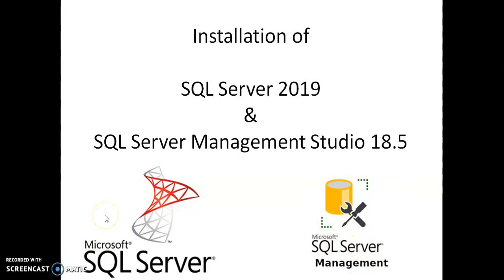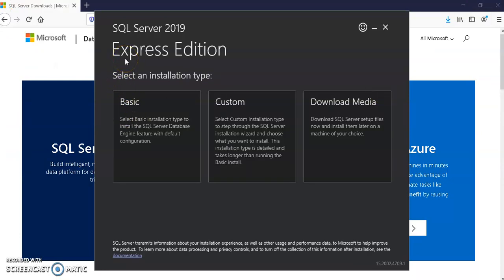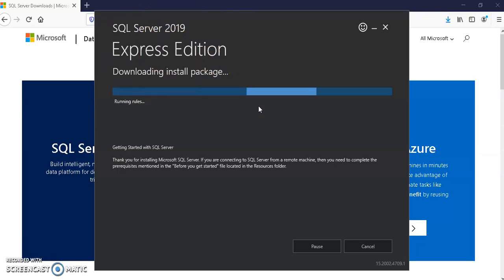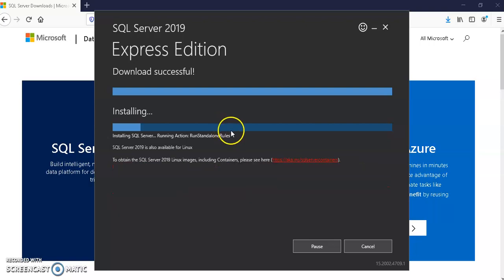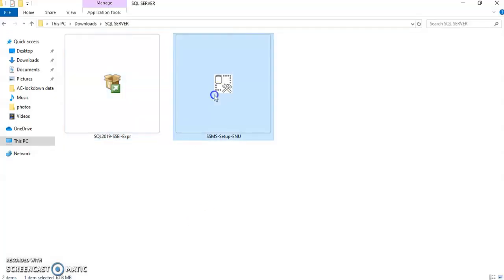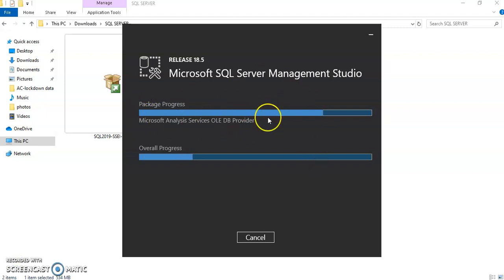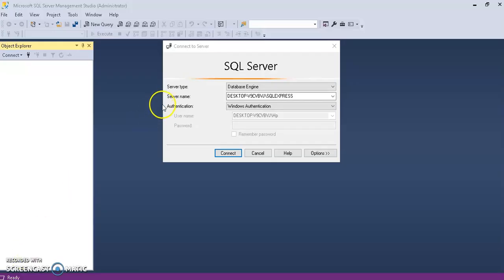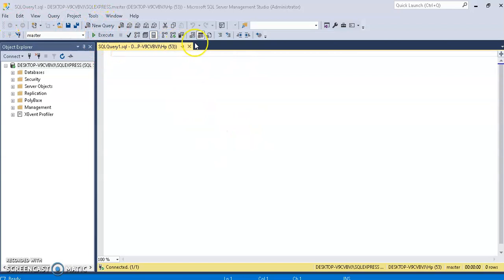Installation of SQL Server 2019 & SQL Server Management Studio 18.5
In this tutorial, I am going to guide you through how to download and install Microsoft SQL Server 2019 Express Edition and SQL Server Management Studio 18.5 (SSMS)

Link: Microsoft SQL Server 2019

Link: SQL Server Management Studio